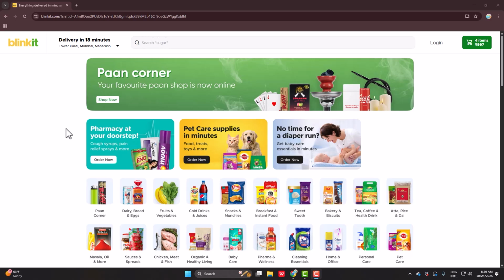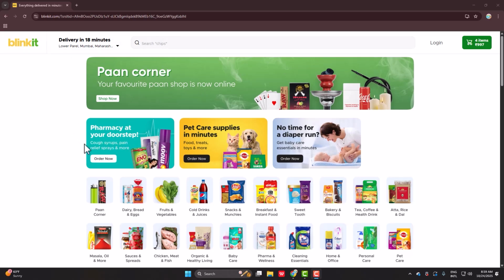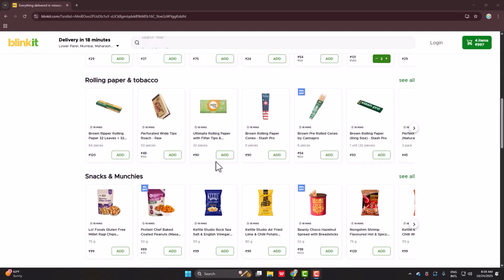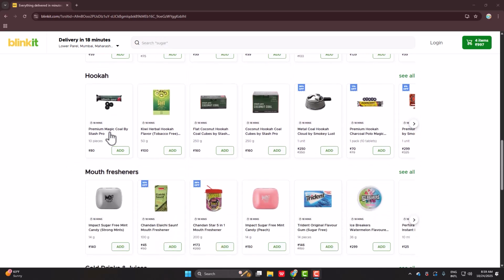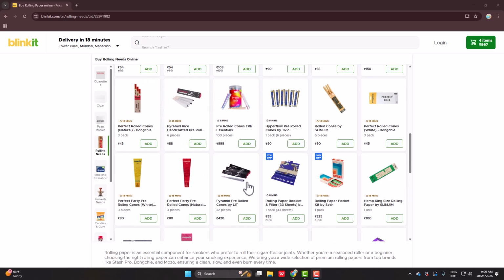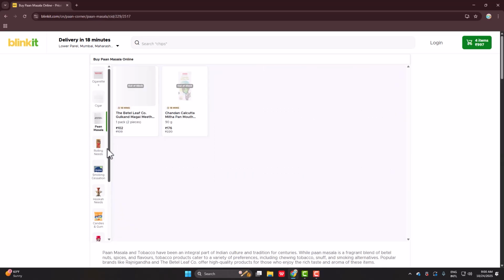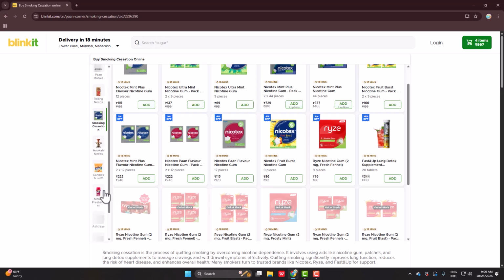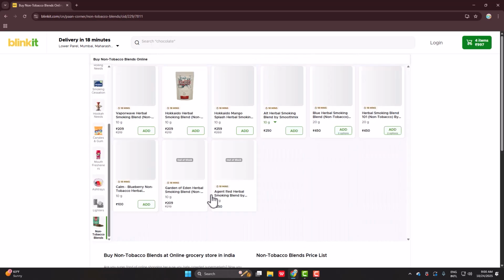How to Find Trending Products on Blinkit (2026) | Smart Shopping Tips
Want to know what’s hot on Blinkit right now? This 2026 tutorial shows you how to find trending products on Blinkit step by step. Learn how to explore top-selling items, new arrivals, and trending deals using the Blinkit app or website.

✅ Step-by-step guide for Android & iPhone users
✅ Tips to spot trending products and best discounts
✅ Updated for Blinkit’s 2026 interface and features

🛒 Perfect for smart shoppers and resellers who want to stay ahead of trends and grab the best deals before they’re gone!